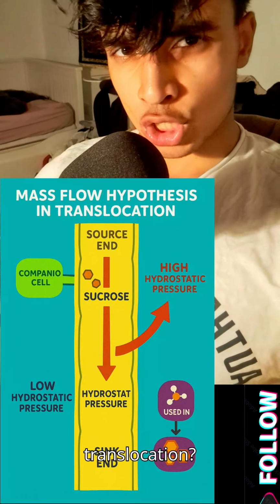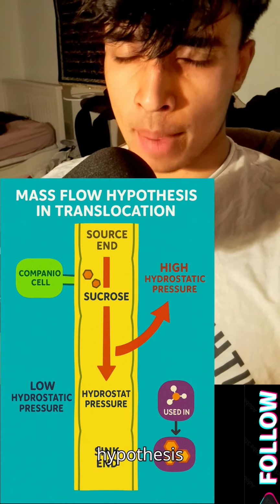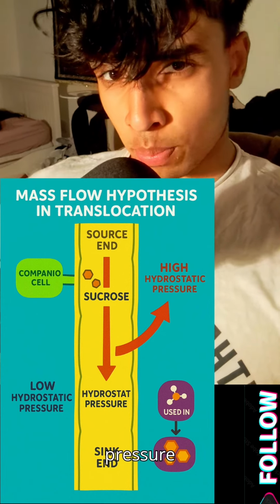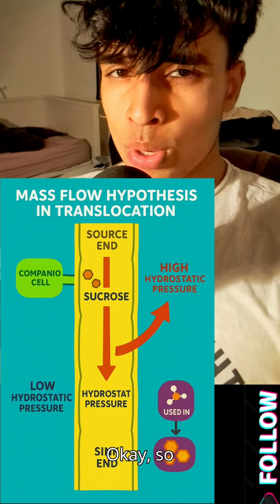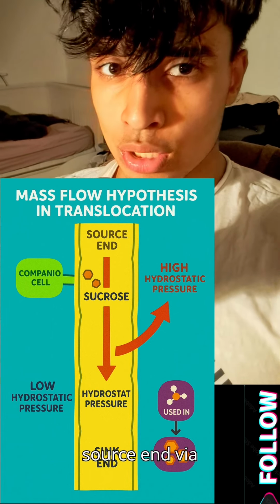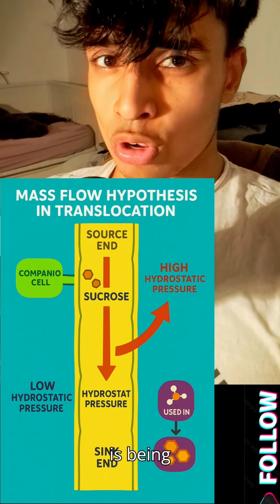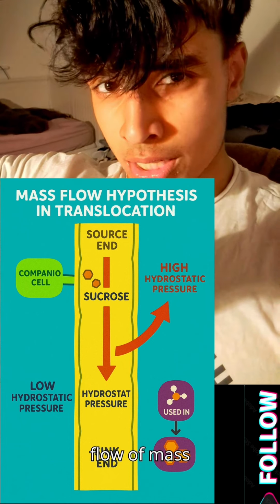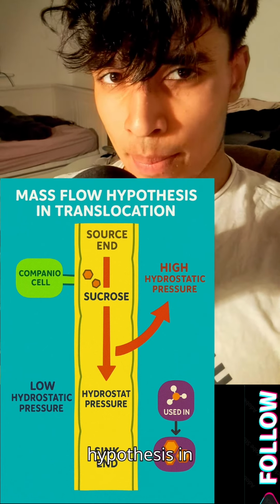TRANSLOCATION AND MASS FLOW HYPOTHESIS !